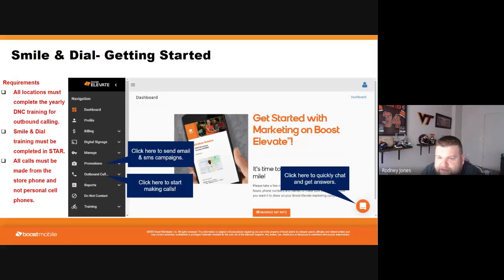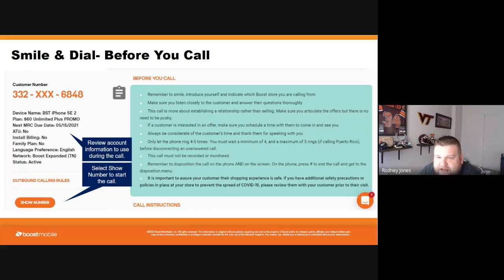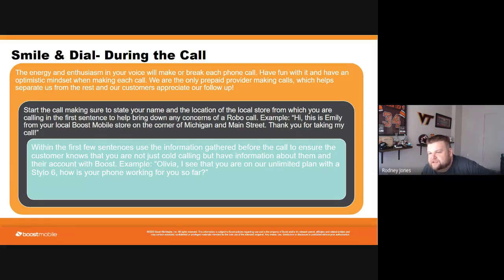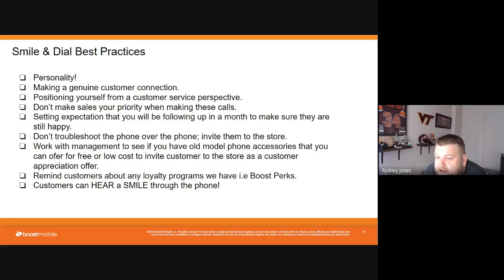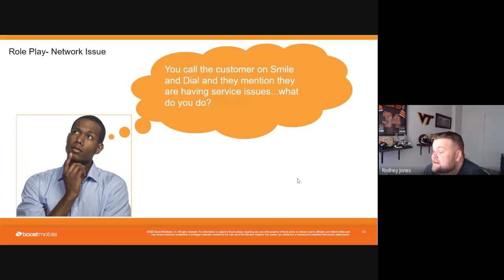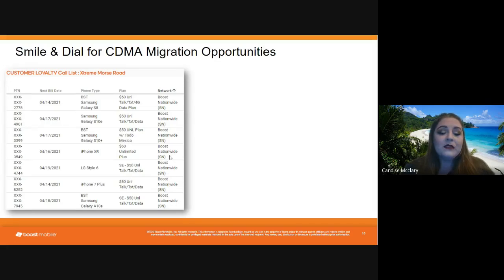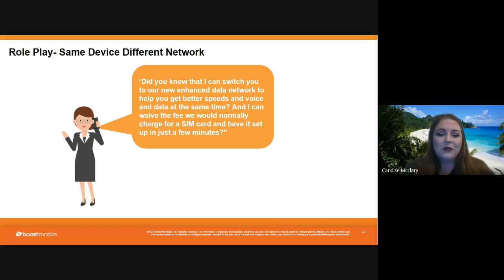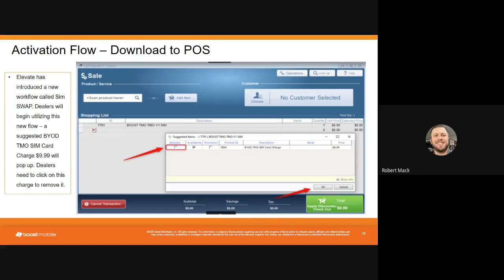Smile & Dial & CDMA Migrations Training 2021 04 28 at 07 16 GMT 7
Reviewing the basics of smile and dial, how to make and effective call, and appointment scheduler. We also dive into CDMA migration, the process in elevate and how to pitch the free sim card offer.